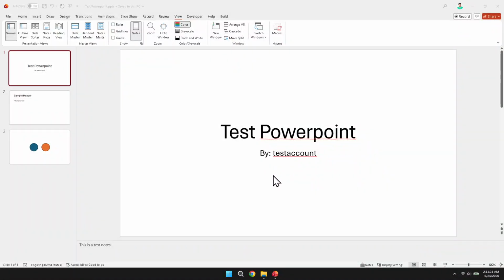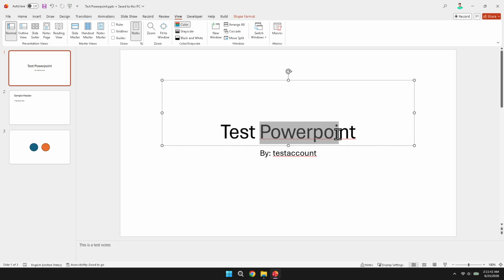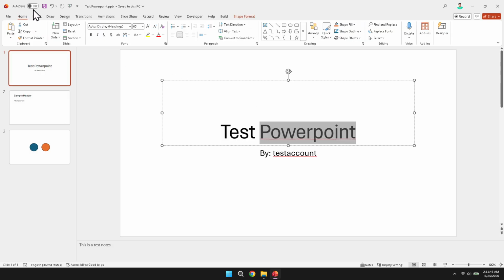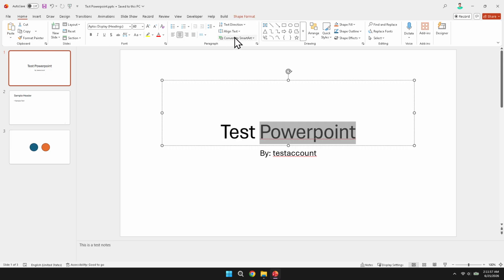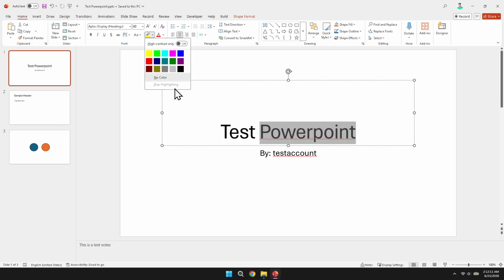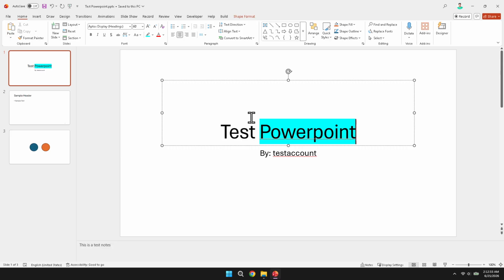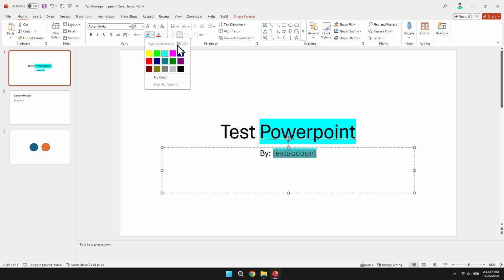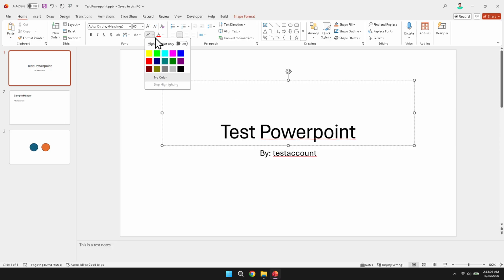How to Highlight Text on PowerPoint (Step by Step)